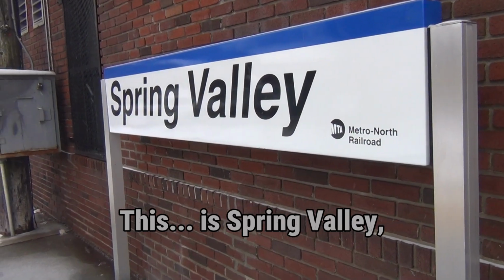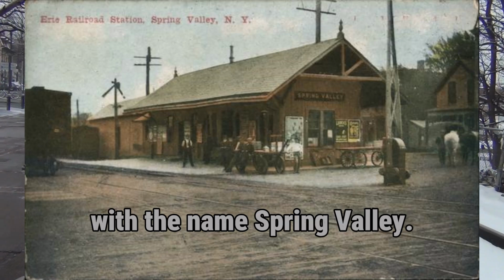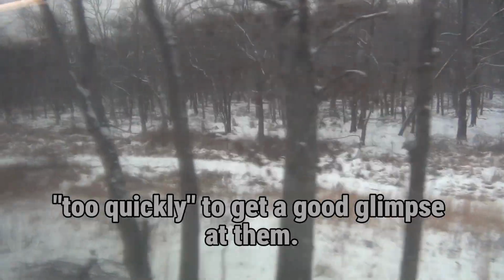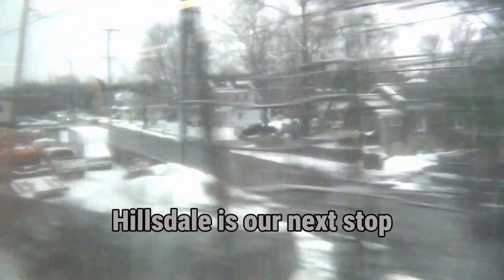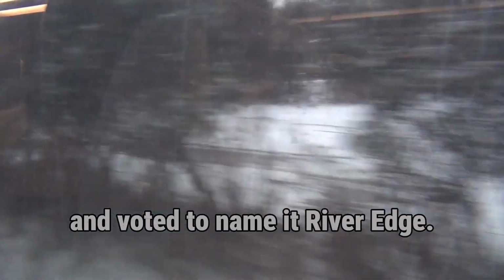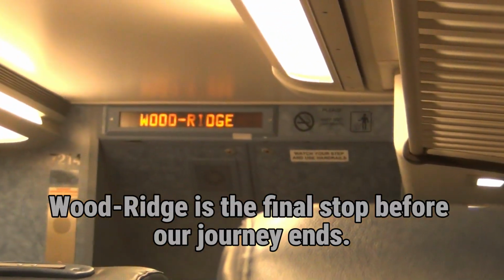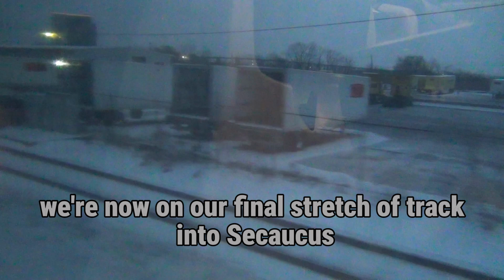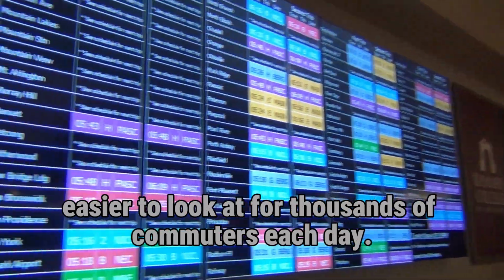A Snowy Trip Down South! - Spring Valley, NY - Secaucus, NJ - Trip Report No. 4 [HD]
Hello, and welcome to yet another trip report! We're doing something different with this one. Instead of going North or West like we do traditionally, we head south from a tiny village in New York into a Transit Hub in North New Jersey!  In this video, I give you a brief experience of what it's like commuting with NJ Transit's Pascack Valley Line service. Enjoy!

0:00 Intro & Spring Valley Depot
0:39 Today's Train...
0:50 Spring Valley Platforms!
2:00 Today's Route!
2:30 Ticket Prices & Weather!
3:05 Spring Valley's Bus Terminal!
3:18 Spring Valley's History
4:20 Our train is here!
5:37 On the move
5:59 Seating & Snow Scenes!
9:45 Entering New Jersey
10:45 Park Ridge
11:50 The GORGEOUS Woodcliff Lake!
14:10 Hillsdale & Westwood
15:42 Train & Route Specs!
17:31 Entering River Edge + more Snow Scenes
19:14 Abandoned Fairmount Ave Station!
20:00 Hackensack - Anderson Street & Essex Street
21:20 The mysterious Teterboro station!
21:50 More Snow Scenes!
23:04 Wood-Ridge
24:16 Wood-Ridge to Secaucus
25:35 Joining the Main / Bergen Lines!
26:30 Crossing the Hackensack River!
27:55 Arriving at Secaucus Junction!
28:50 Secaucus Station Tour!
31:28 Conclusion / Thanks so much for watching!

Stops made in this video:
Spring Valley
Nanuet
Pearl River
Montvale
Park Ridge
Woodcliff Lake
Hillsdale
Westwood
Emerson
Oradell
River Edge
New Bridge Landing
Anderson Street
Essex Street
Teterboro
Wood-Ridge
Secaucus Junction

Travel Time: 1h 1min
Distance: 31.2 miles
Date filmed: 1/19/24